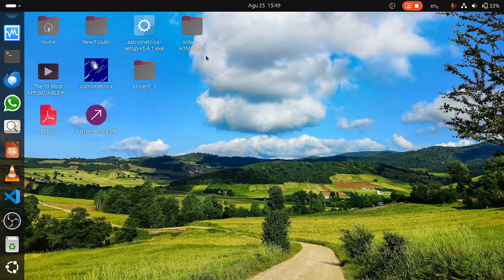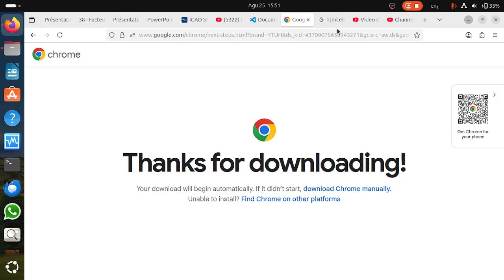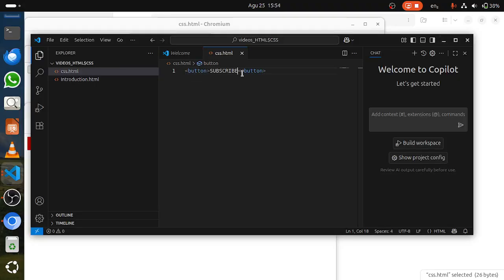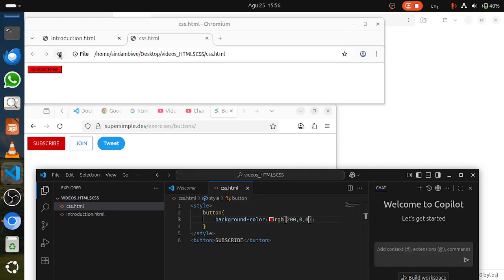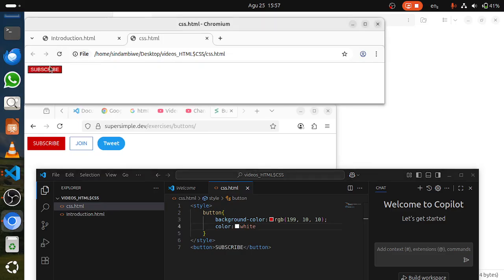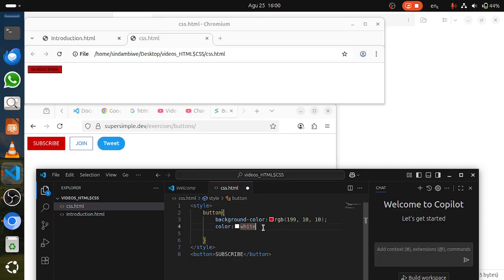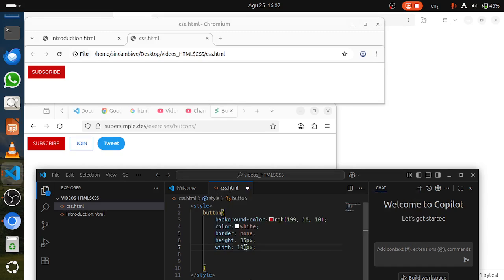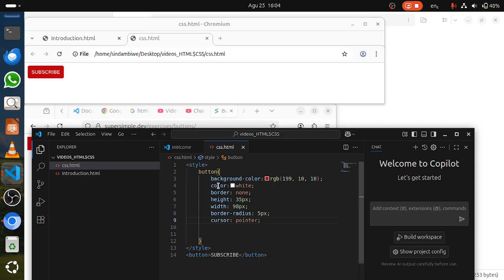Introduction to CSS